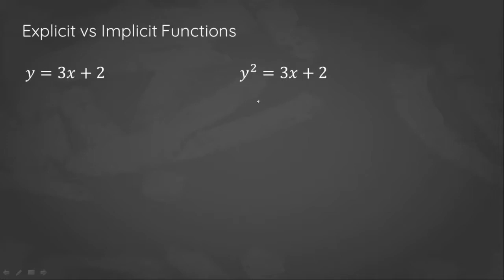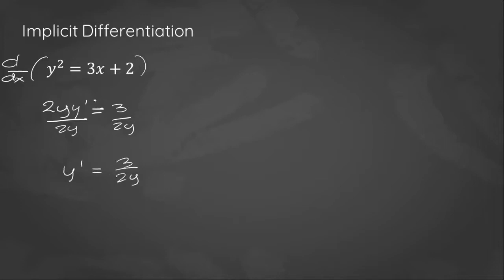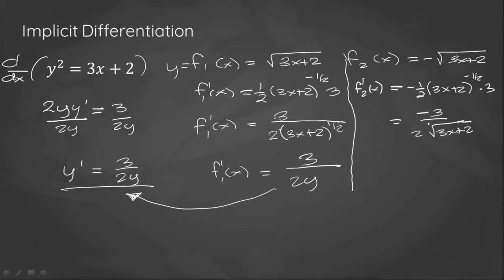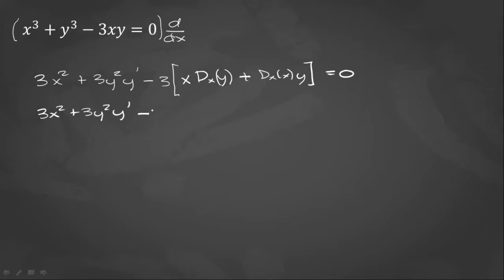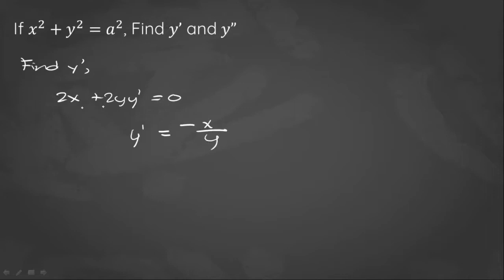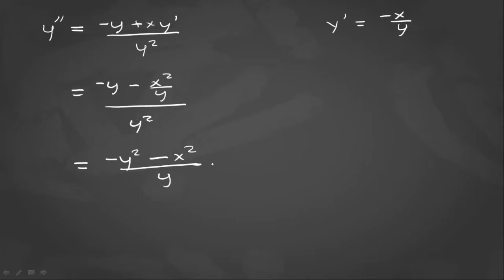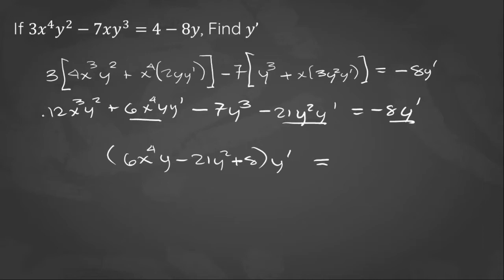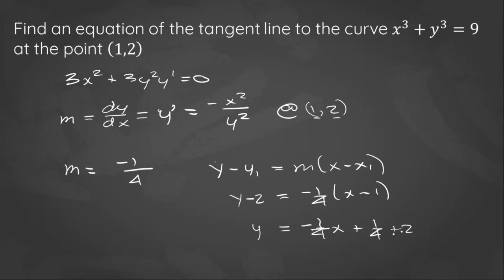Implicit Differentiation - Explained - Solutions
In this video, we'll be explaining the difference between explicit and implicit functions, also the procedure in differentiating an implicit function. Come and join me as we solve some problems and have fun learning!